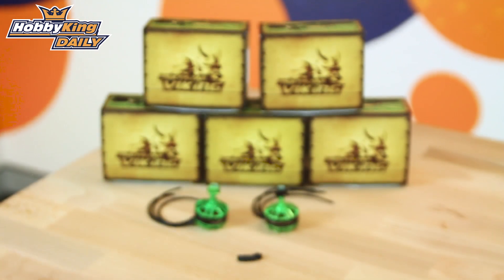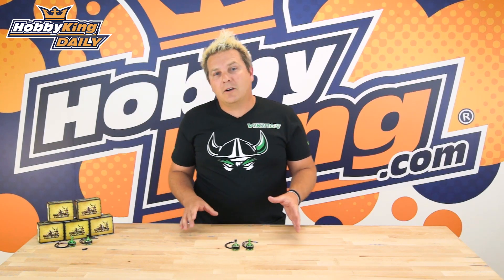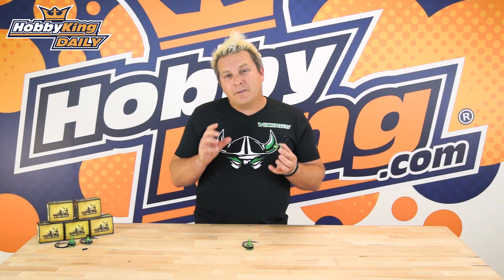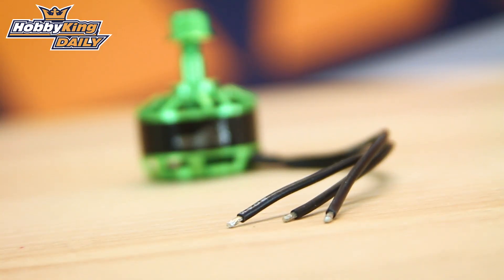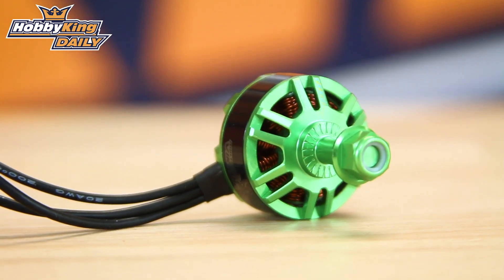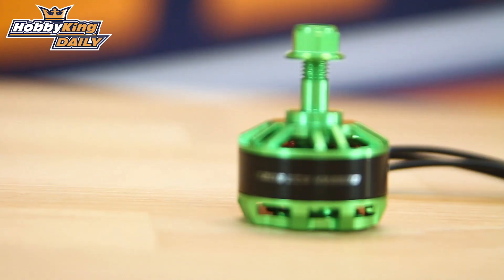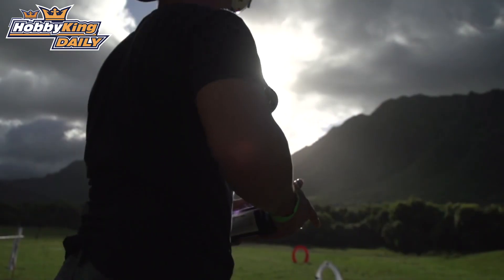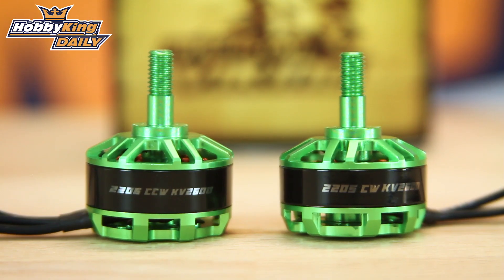MultiStar Viking Motors - HobbyKing Daily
Watch the Product Profile: Coming Soon